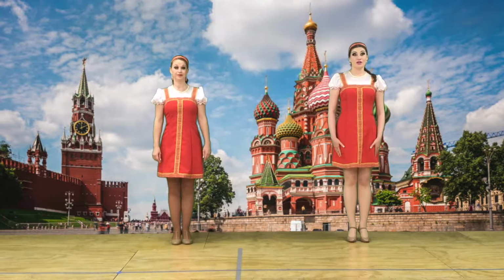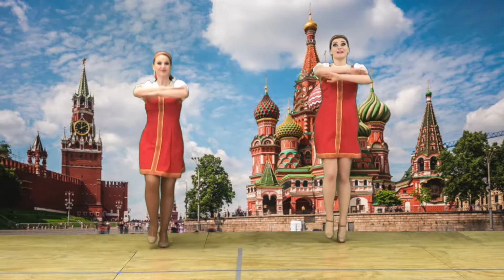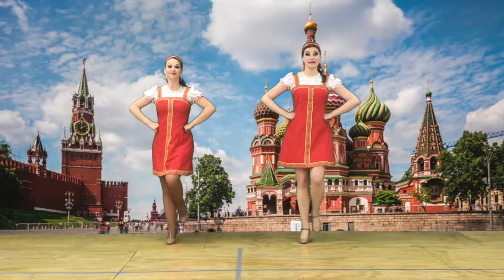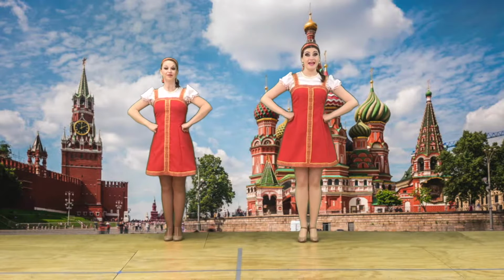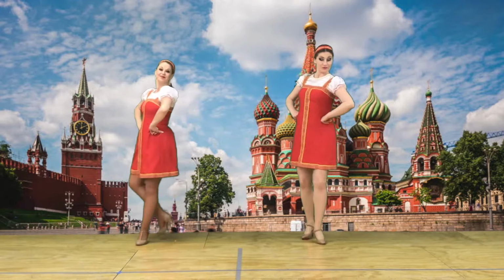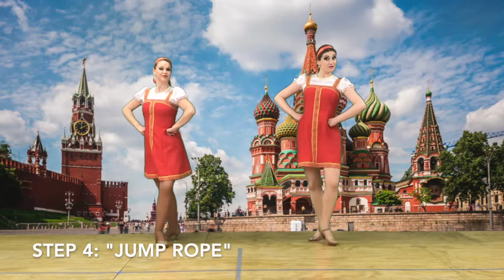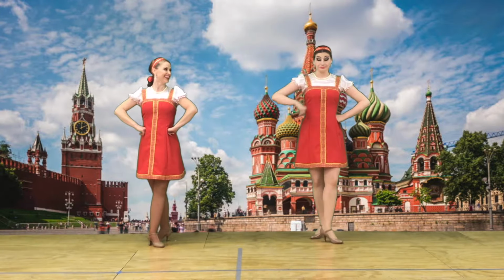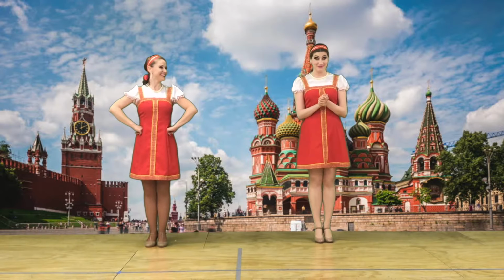World Dance Fitness with Olga | "Learn Russian Dance!"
Here are 5 easy steps that introduce you to Russian Folk Dance! Happy Dancing!